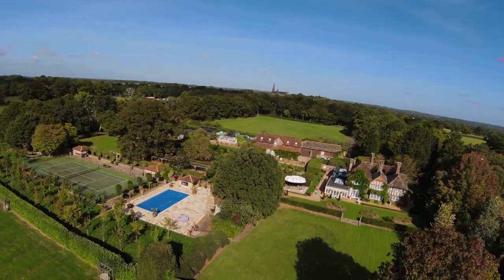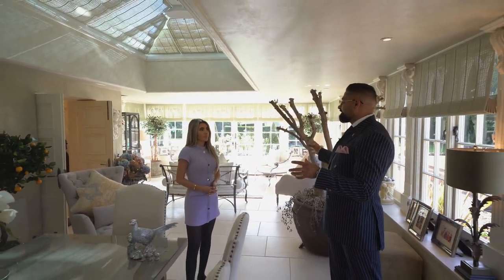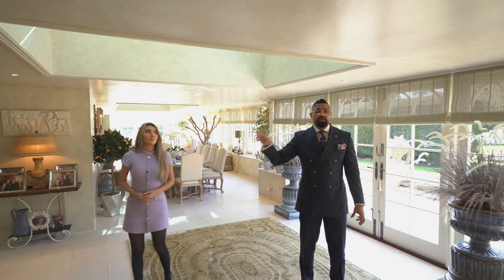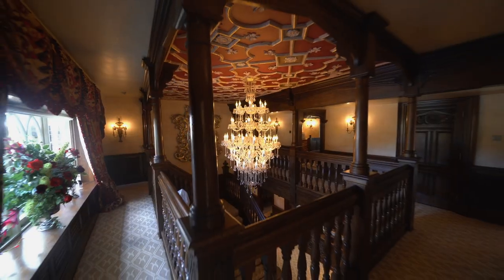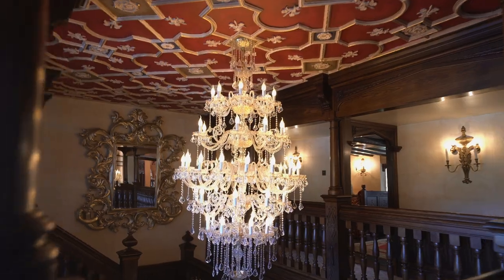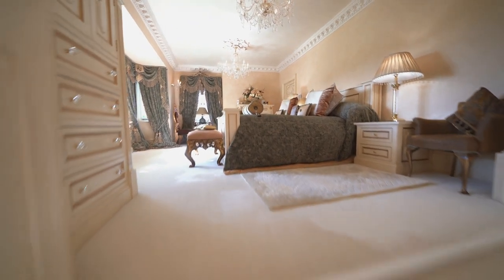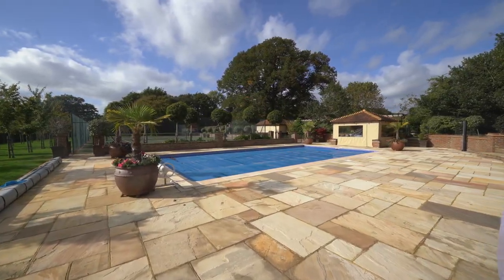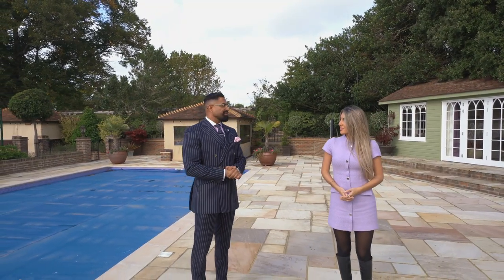Luxury House Tour in West Sussex | £5,000,000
Tyron Ash Real Estate are honoured to present the quintessential and historic Morley Manor, situated in a fine rural location within the hamlet of Shermanbury in Horsham, West Sussex,  sitting on over 14 acres of land.

PLEASE SEE OUR DETAILED WALK-THROUGH VIDEO ATTACHED

REF : MADOR

If you are searching for your dream home in the countryside or a change of lifestyle, this is a must see!

Morley Manor holds an official Grade II Listed historic designation, is of medieval origins, features formal gardens and grounds with equestrian facilities. The architecture of this property allows every room to be immersed with natural light and has spectacular views of the formal gardens, the lake and the breathtaking South Downs.

Built in the 17th century, the estate was perhaps named from the family of John Morley, who was a local parishioner in 1652.

📍Morley Manor, West Sussex
💷 Offers Over £5,000,000
5 Bedroom
5 Reception Rooms
4 Bathrooms
6,918sqft Manor House
2,519sqft Outbuildings
14.25 Acres of Land
20ft Long Orangery
14m Heated Outdoor Swimming Pool
State Of The Art Equestrian Facilities
Finished to the highest standard of craftsmanship

📲 Please contact @marianna.dorrington_realestate for more information on this stunning property!